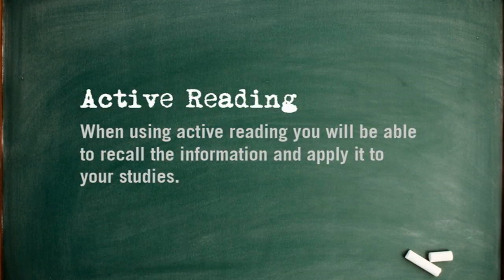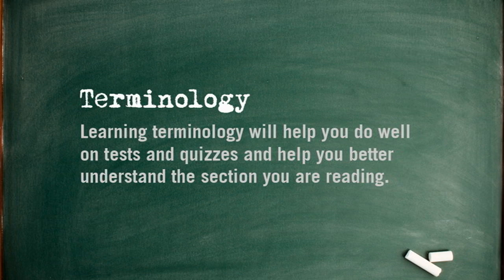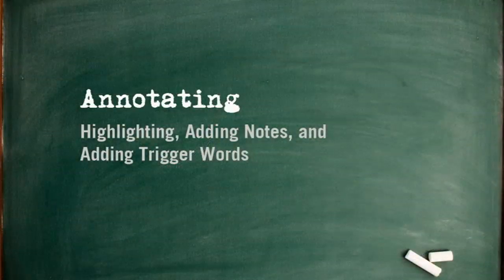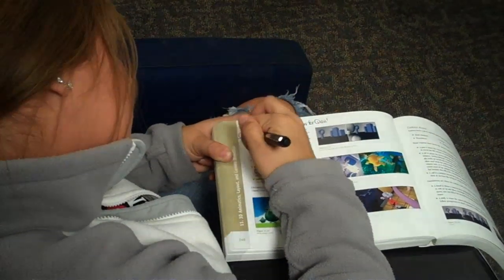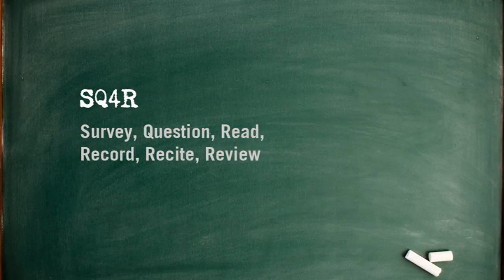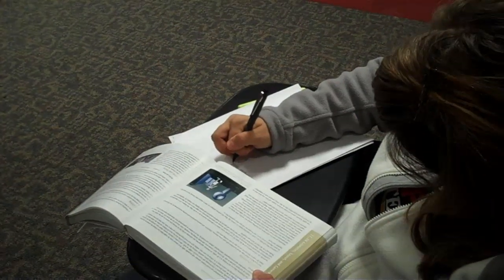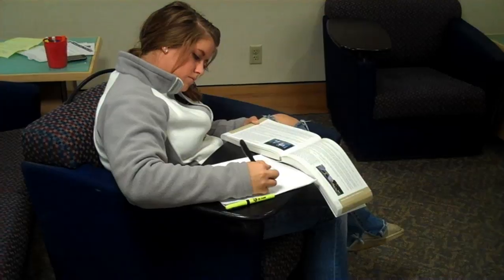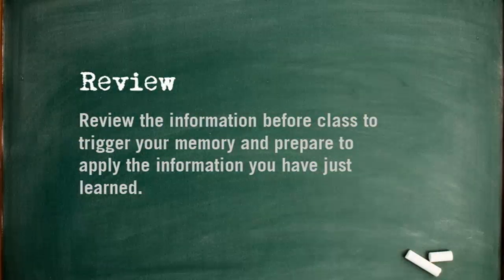Study Guide: Note Taking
University College and Bepko Learning Center Study Guide to Note Taking